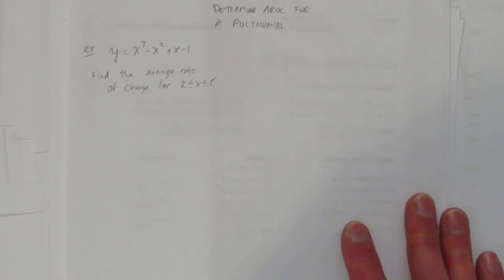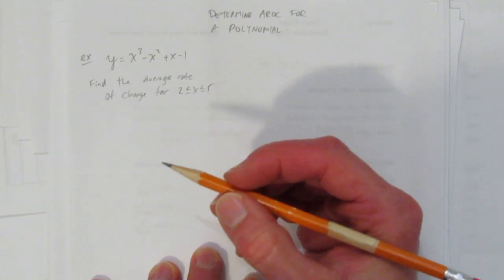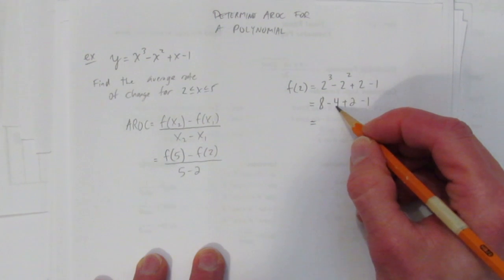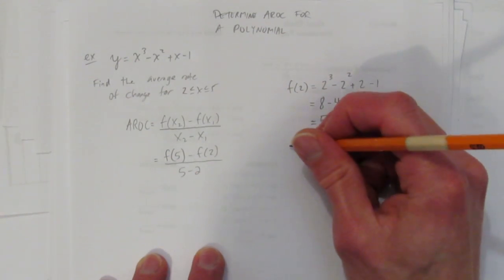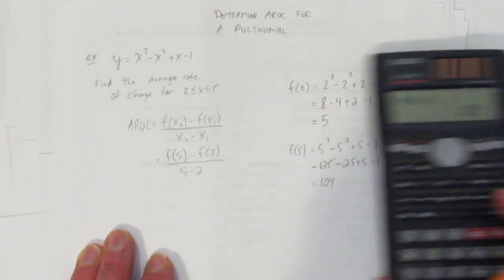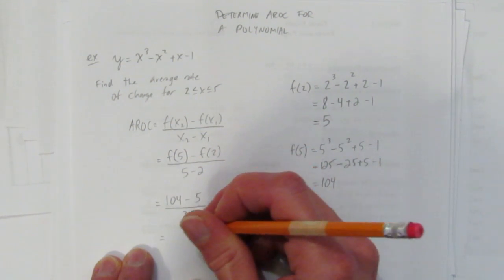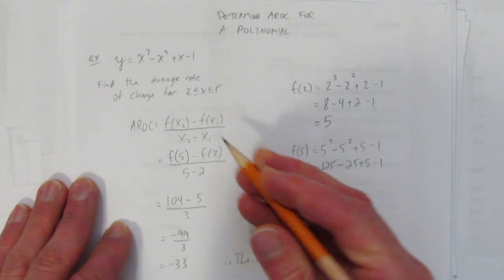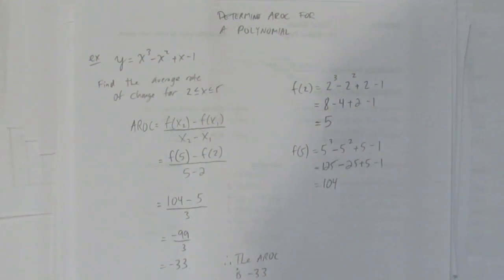DETERMINE AROC FOR A POLYNOMIAL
* Note: 104 - 5 should be +99, not -99.  The correct AROC should be +33. *

This video shows how to find the average rate of change for a polynomial function.